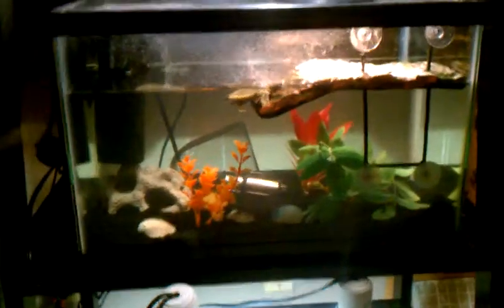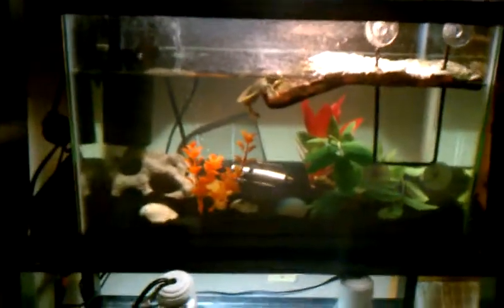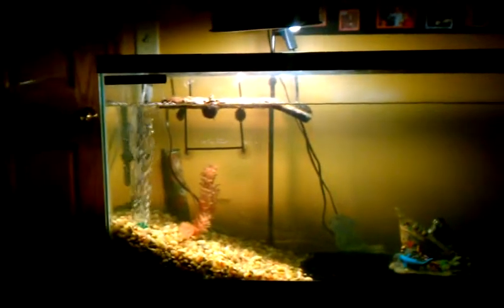Best Aquatic Turtle Tank Setup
My tanks setups for my turtles